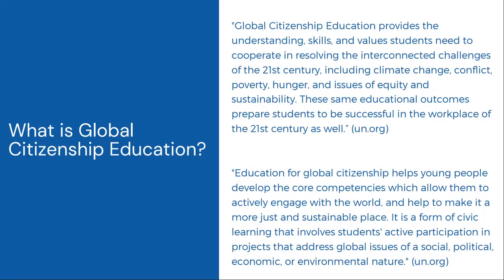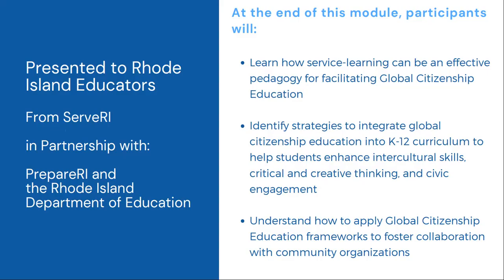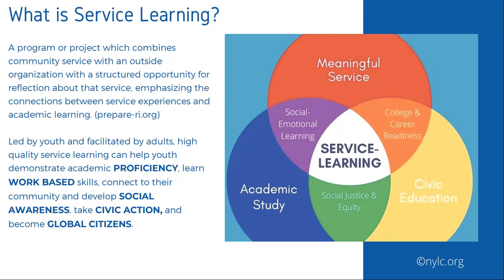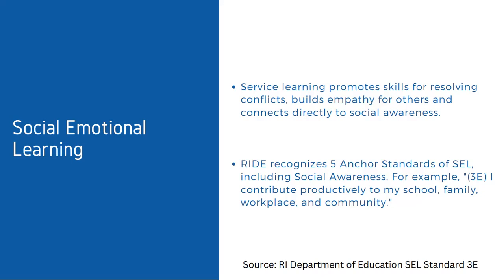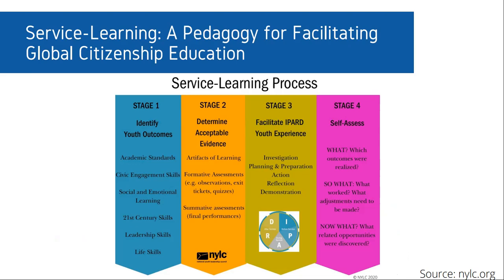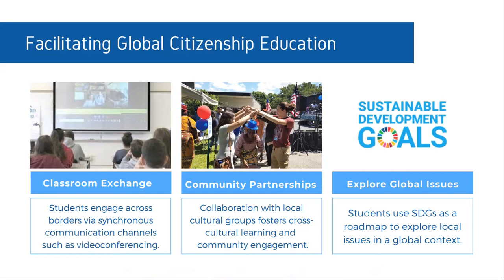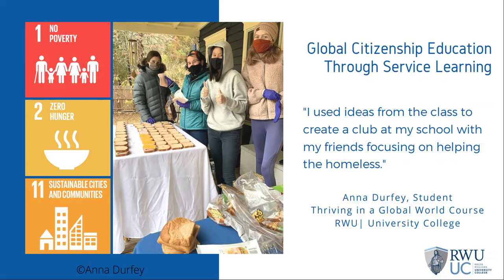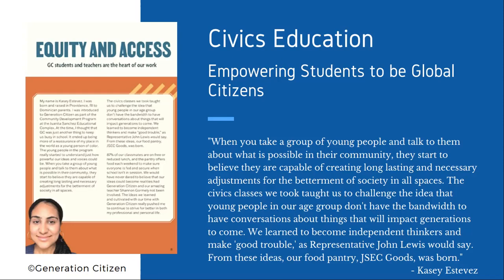Service Learning & Global Education: Civic Learning Week 2023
Module 3: Taking a look at Global Education.